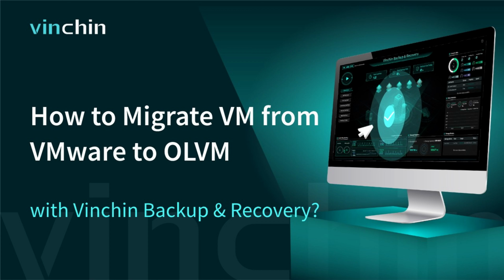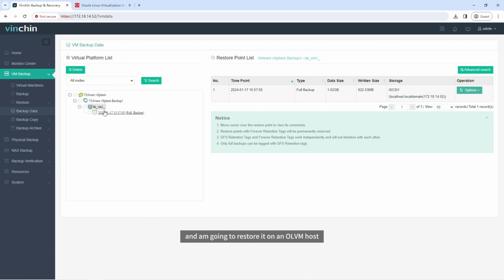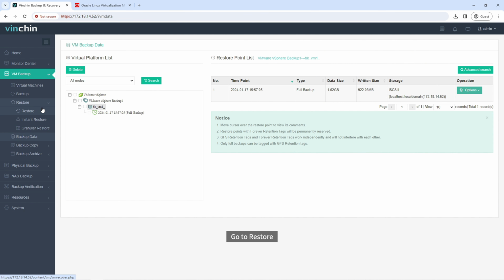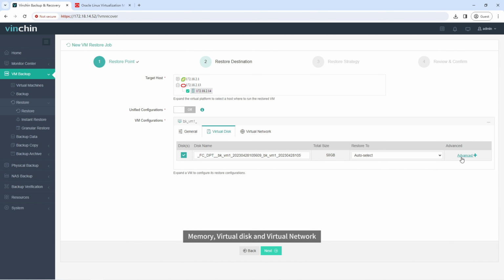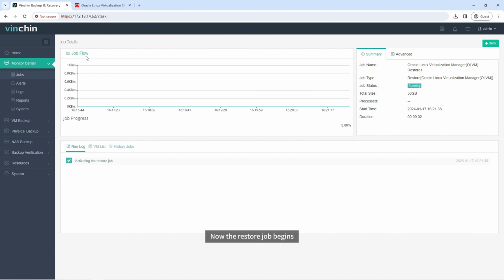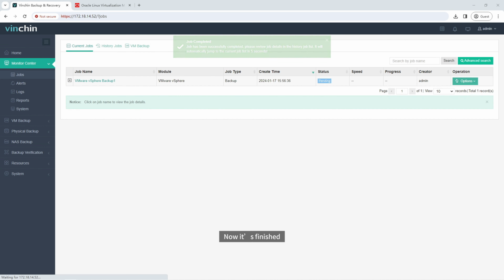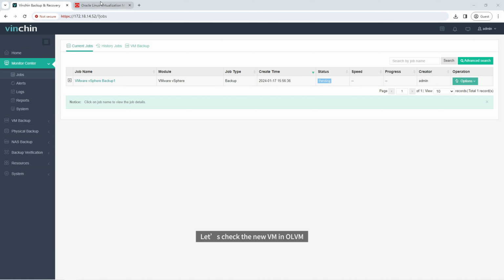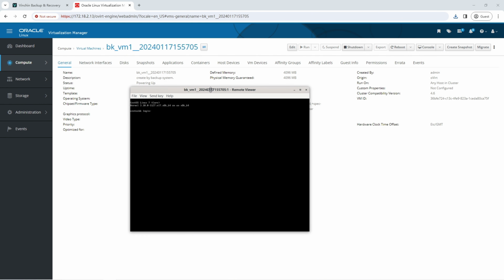How to Migrate VM from VMware to OLVM with Vinchin Backup & Recovery?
Discover the ease of migrating VMs from VMware to OLVM with Vinchin Backup & Recovery! Our thorough guide delivers clear, step-by-step instructions, guaranteeing a smooth transition and dependable integration into your OLVM infrastructure. Dive into our video to learn crucial strategies for secure VM transfers, ensuring operational consistency, and harnessing Vinchin Backup & Recovery's advanced features for effective OLVM management. Embrace this essential tutorial – steer your VMware to OLVM migration with confidence today!